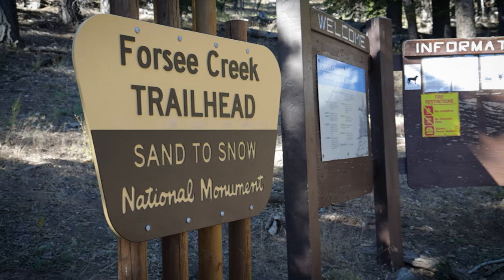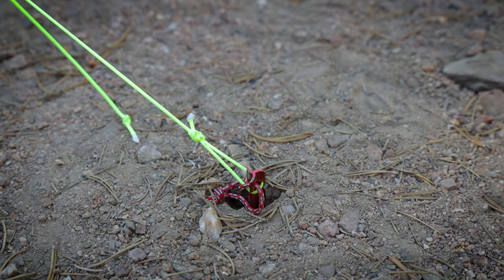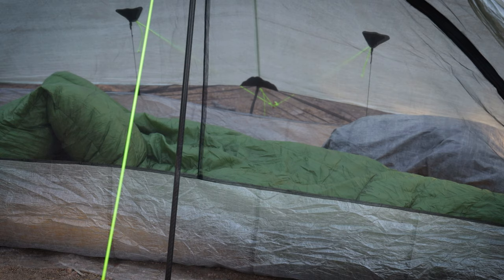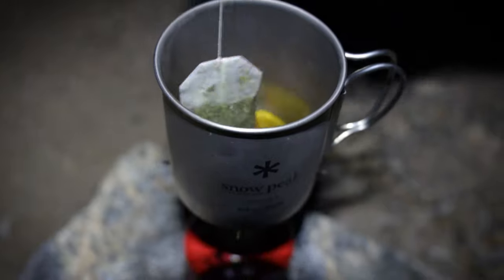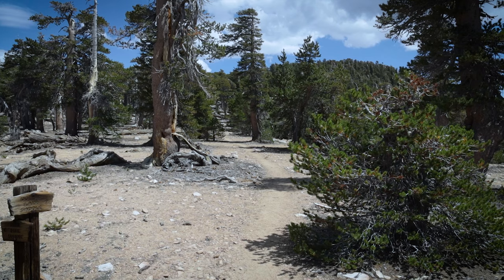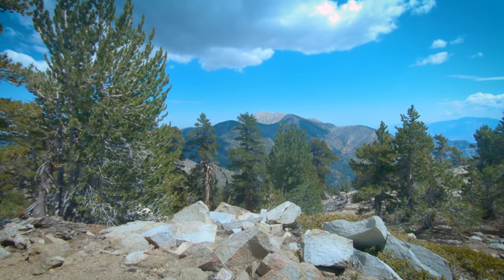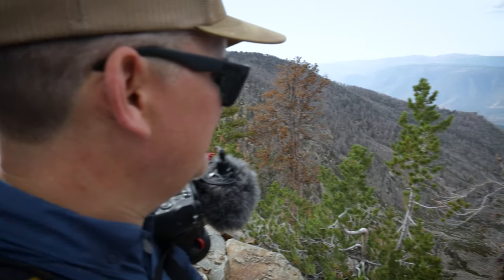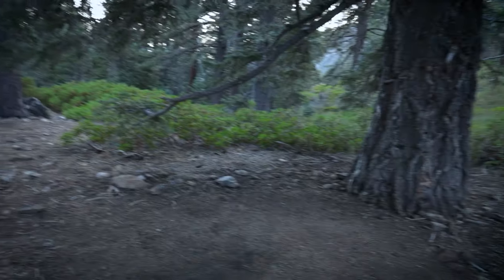San Gorgonio Multi-Day Adventure/Mini-Thru | Tuba Solo the Hiker | August 31-Sept 2, 2019